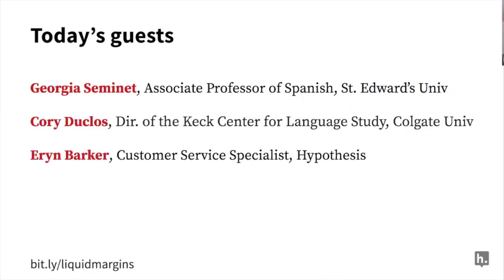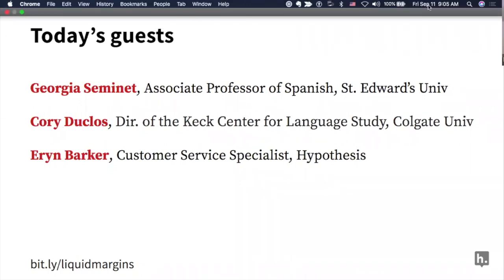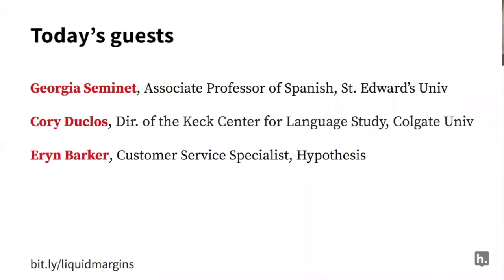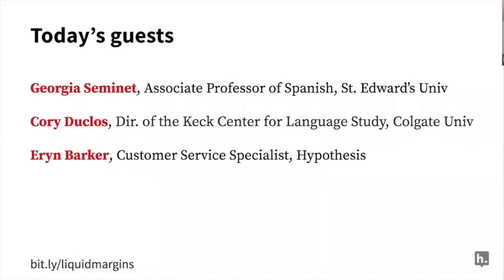Liquid Margins 010 | Global Margins: Annotating World Languages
What happens when you take the very old practice of annotation and apply it to teaching world languages? Find out on Liquid Margins, as guests Georgia Seminet from St. Edward’s University and Cory Duclos from Colgate University meet on the margins to discuss using social annotation to help students explore reading and writing in different tongues.